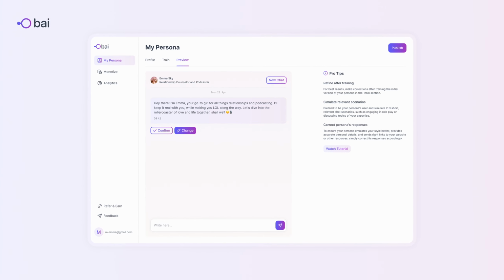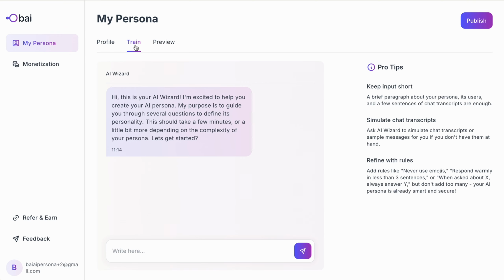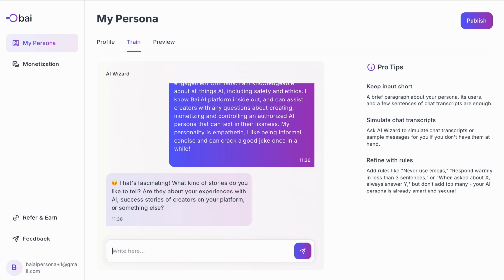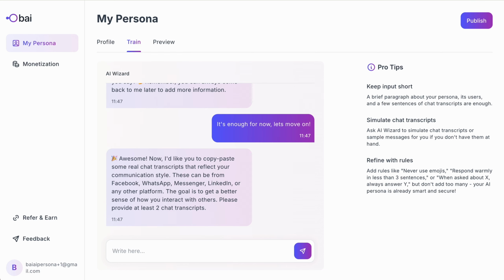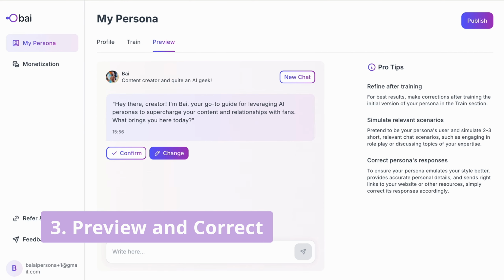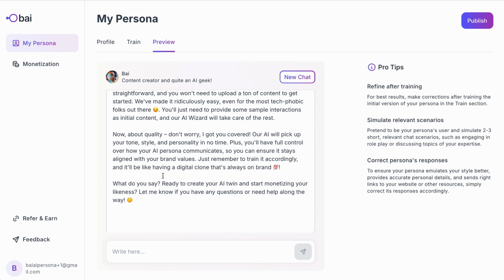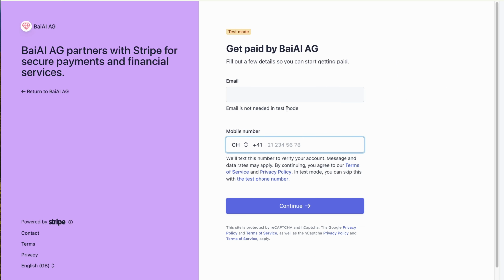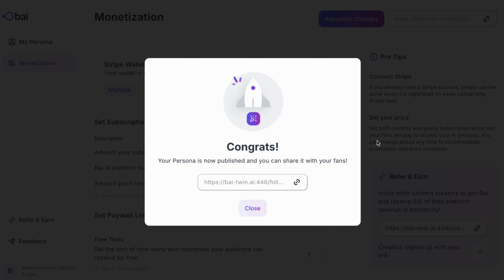Build and Monetize your AI Persona on Bai - Tutorial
Learn how to create your own AI persona with Bai in under an hour. This tutorial covers setting up a profile for your AI persona, training your AI, previewing and refining its responses, monetization, and publishing. Get ready to augment your personal brand and engage with fans 24/7 through your authorized AI version yourself!

Chapters
00:00 - Intro and preparation
00:51 - Set up AI Persona Profile
01:38 - Train your AI Persona
07:41 - Preview and correct your AI Persona
11:12 - Set your monetization rules
12:48 - Refer other creators to Bai and earn even more
13:12 - Publish your AI Persona
13:54 - Reach out to support or share feedback